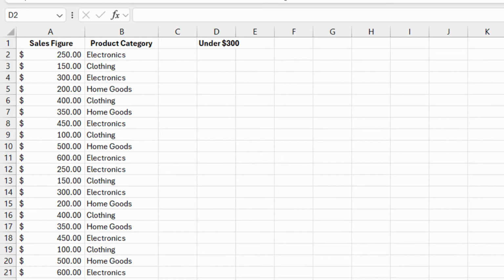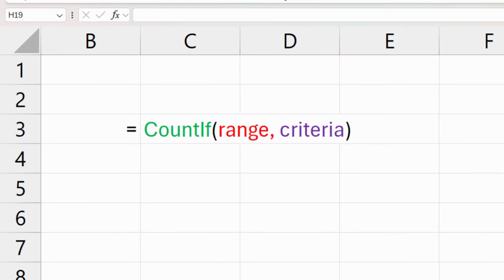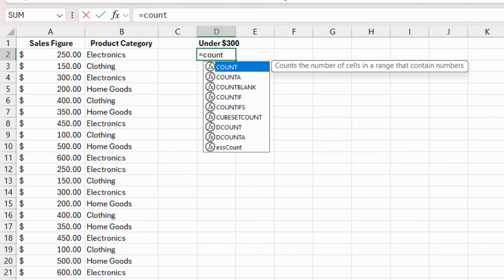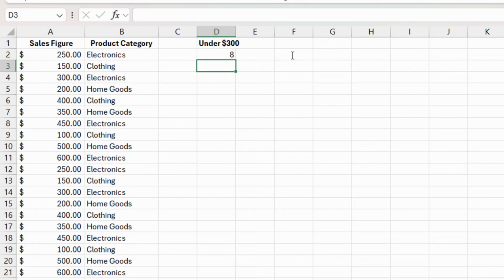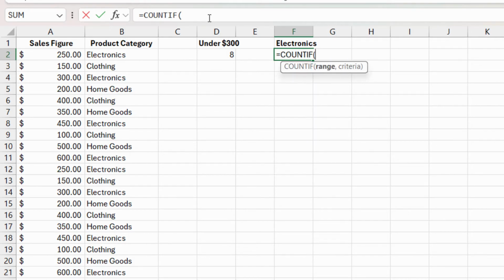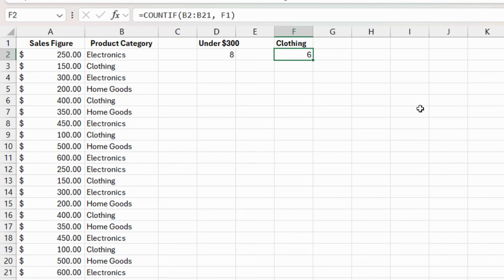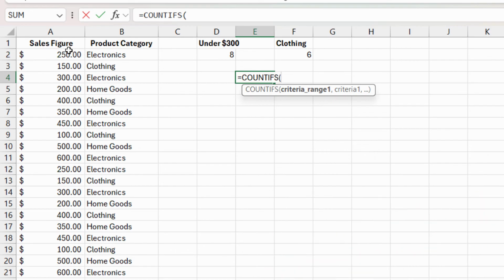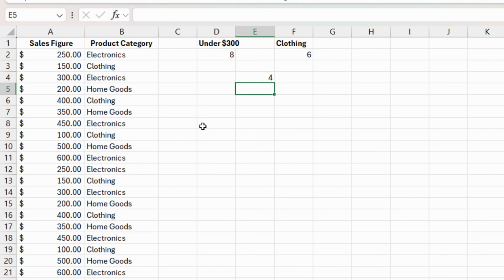How to Use COUNTIF & COUNTIFS in Excel | Multiple Criteria Examples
Learn how to use COUNTIF and COUNTIFS in Excel to count cells that meet one or multiple criteria. In this step-by-step Excel tutorial, you'll learn how to count numbers, text, categories, and records using single and multiple conditions.

WHAT'S THE DIFFERENCE BETWEEN COUNTIF AND COUNTIFS IN EXCEL?

COUNTIF counts cells that meet one condition. COUNTIFS lets you count records using multiple criteria. For example, you can count sales below a certain amount with COUNTIF or use COUNTIFS when several conditions must be true.

In this tutorial, we'll build COUNTIF formulas from scratch, explain the Range and Criteria arguments, use both numbers and text as criteria, create formulas that reference worksheet cells, and then use COUNTIFS for multiple conditions.

WHAT YOU'LL LEARN:
• How to use COUNTIF in Excel
• How to use COUNTIFS in Excel
• COUNTIF vs. COUNTIFS
• COUNTIF syntax explained
• How the Range argument works
• How the Criteria argument works
• How to count cells based on a number
• How to use comparison operators in COUNTIF
• How to count text values
• How to count categories
• How to use cell references as criteria
• How to create dynamic COUNTIF formulas
• How to count with multiple criteria using COUNTIFS
• Practical COUNTIF and COUNTIFS examples

⏱️ CHAPTERS:
00:00 COUNTIF & COUNTIFS in Excel
00:21 What COUNTIF Does & When to Use It
01:02 COUNTIF Syntax Explained
01:43 COUNTIF Example: Values Less Than $300
02:56 COUNTIF Example: Count Text & Categories
04:18 COUNTIFS: Count with Multiple Criteria
06:24 Summary & Next Steps

💬 What Excel function would you like me to cover next? Leave your question below.

Microsoft Excel
Microsoft Access
SQL
VBA
Power BI
Microsoft Office